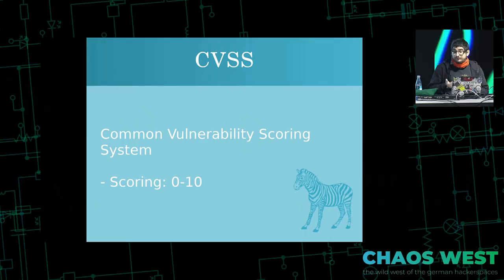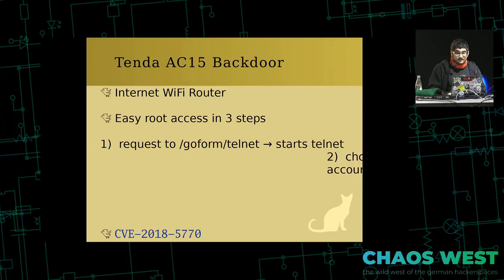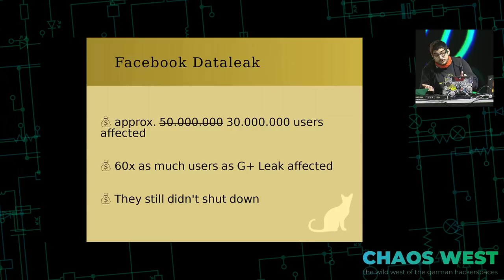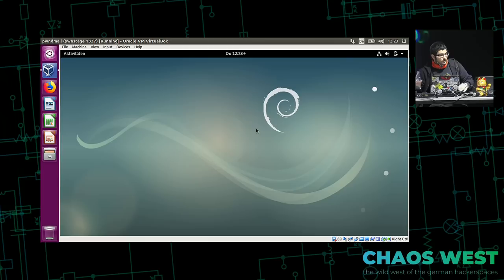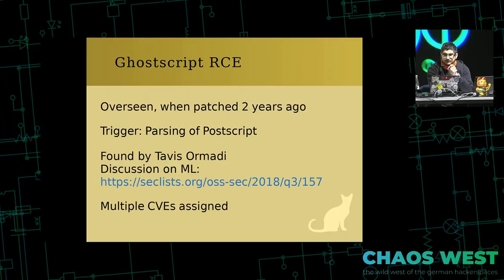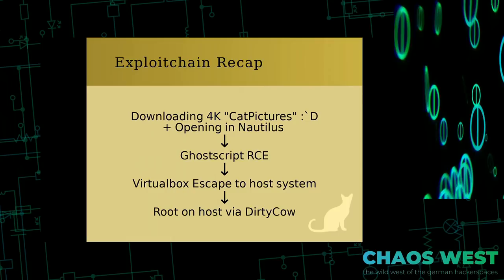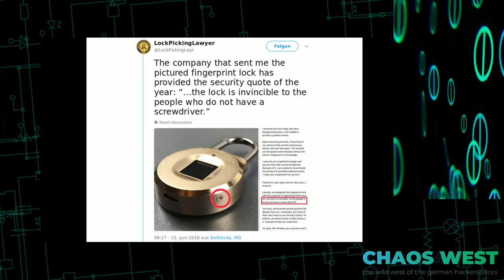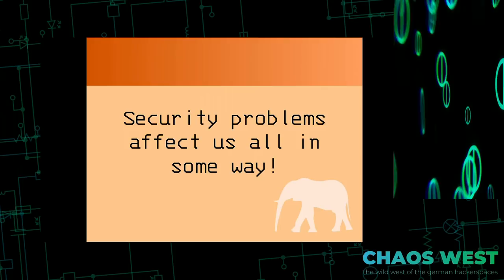35C3 ChaosWest - Security Expedition in b0rkenLand - Watch out! There are dangerous Security Proble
2018 started really well for the internet regarding computer security.
Let's take care of it and bring it to a good end. A small travel from broken metal chunks to "undocumented user accounts" and other security holes. There will be a recap of security problems from well known and also lesser known products presented.

IT resp. computer security is an interesting area. Not only for
criminals but also for scientists, programmers and users. We all should know that 100% security does not exist.  Therefore I would like to underpin this statement with this lecture.

2018 was a blast in case of security disasters. B0rken processors, authentification bypasses all around, behind every corner a Remote Code Execution waiting for you and sometimes even some 0days jumps out of nowhere.

I want to review together with the audience the best security disasters from 2018. Maybe we can reveal some trends that are happening in the disaster industry. Besides having an entertaining lecture I want also reflect on consequences of such security failures and what we can hopefully learn about it.

If the demo gods are not on holiday, I will present a live demo.

You will probably see your software and hardware differently after this lecture.

Hetti